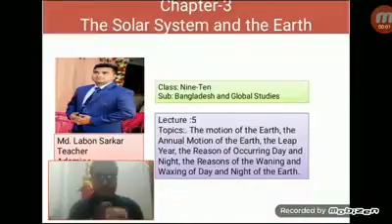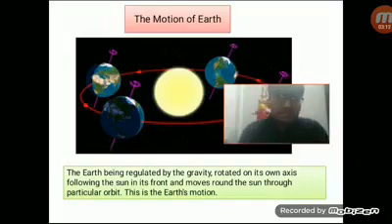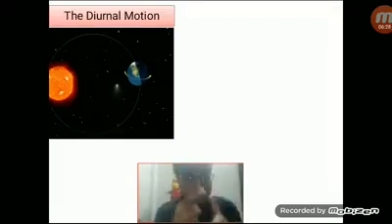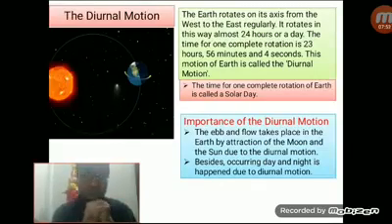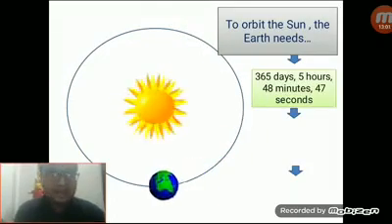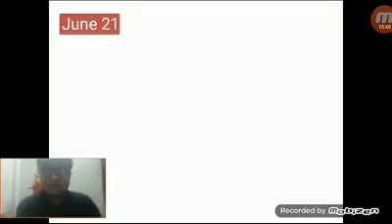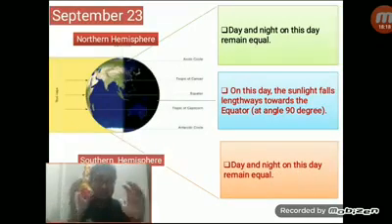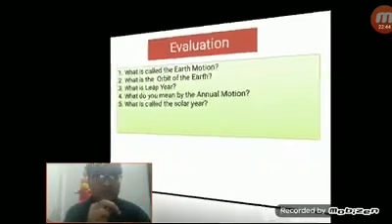May 6, 2020